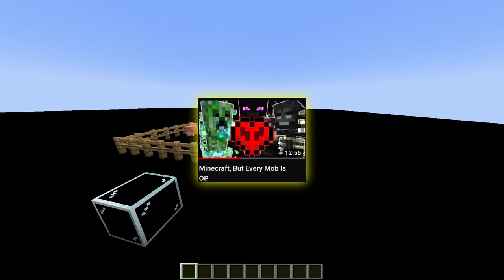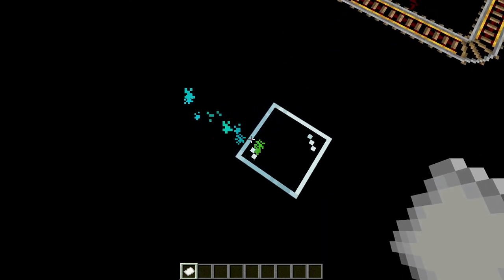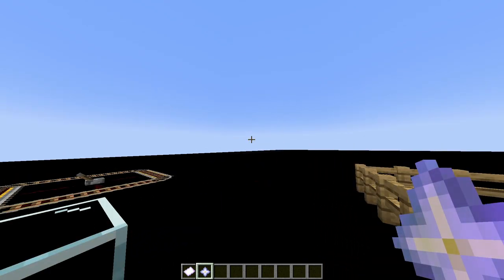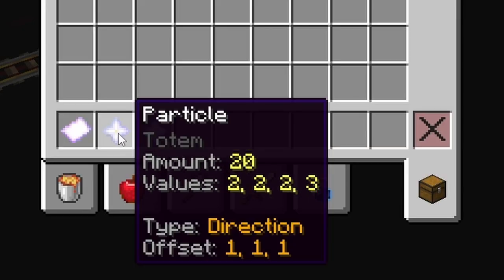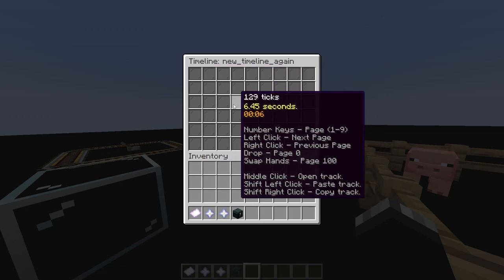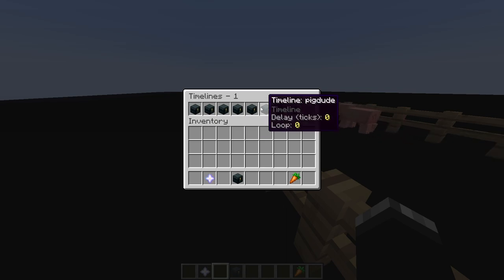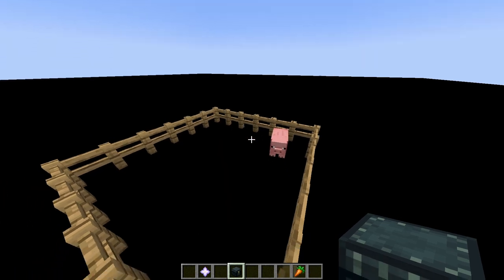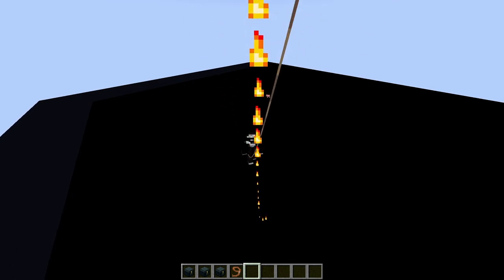How to Make Minecraft Video Effects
When making my "Minecraft But, Every Mob Is OP" video, I realized I needed a Minecraft-y confetti particle overlay effect. So, I decided to make a plugin (and resource pack) to help create it.

Even if you're not interested in creating video effects, maybe you need a way to create fun particles for something, like a server event.

Chapters:
0:00 Intro
0:26 Location Variables
1:26 Particle Variables
3:00 Timeline Items
3:49 Timeline Tracks
4:32 Select Tool
5:38 Use Case/Resource Pack